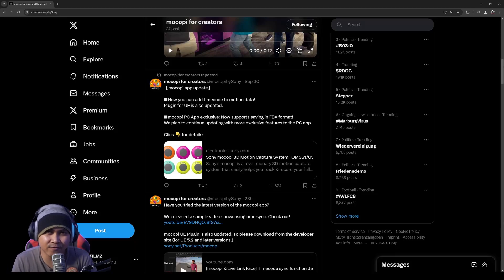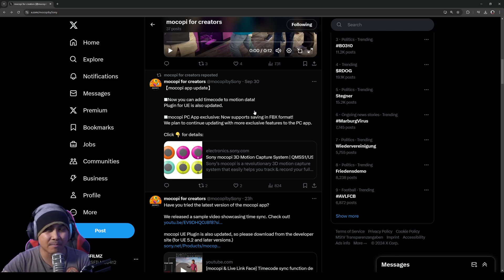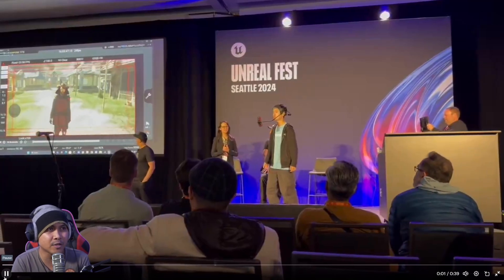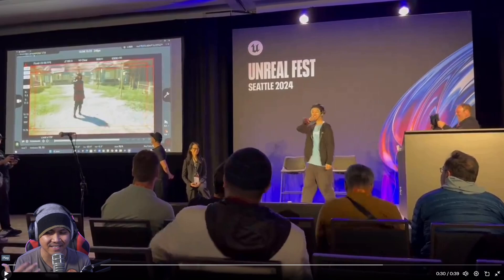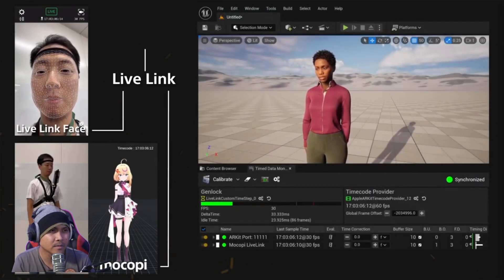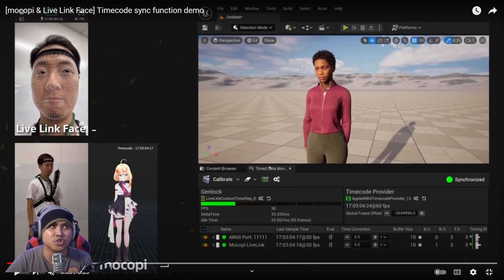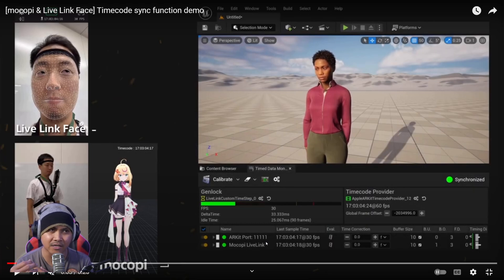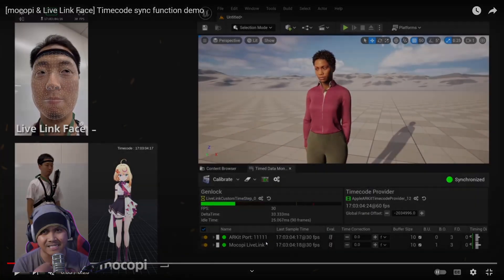Another new software update for mocopi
Sony released two new cool updates for mocopi. Time code sync allows you to sync mocopi’s data with other motion data in Unreal Engine Live Link hub. In addition, you can now save your recorded data as FBX files. Sony was listening on how to make that workflow a little better, so while these updates are small, they are appreciated.